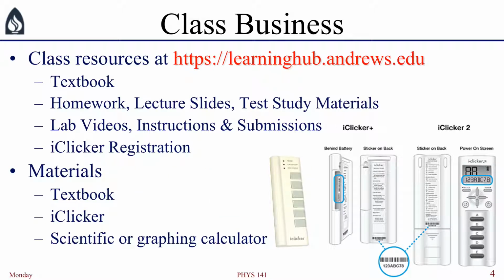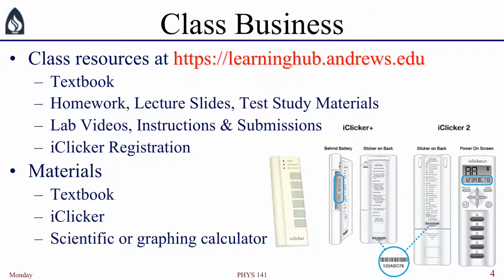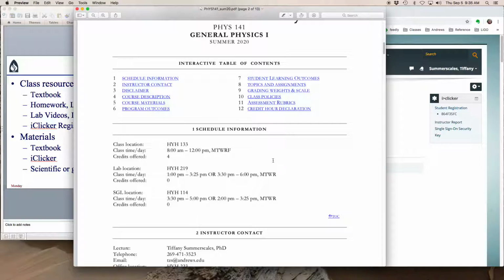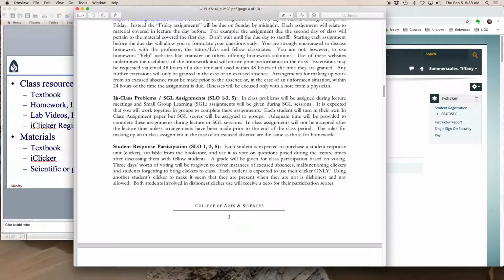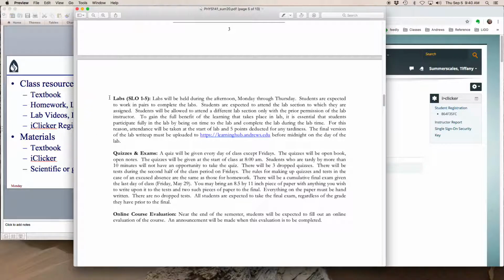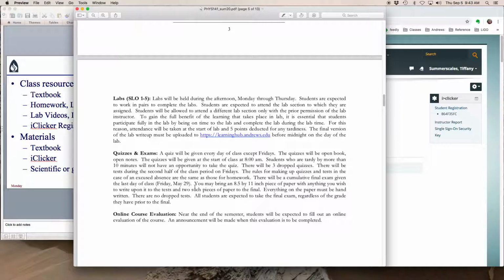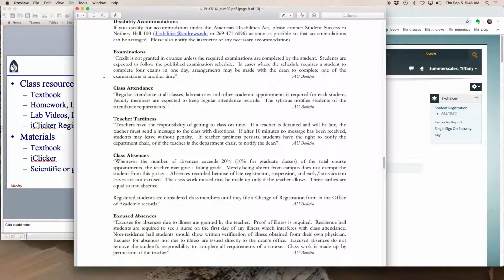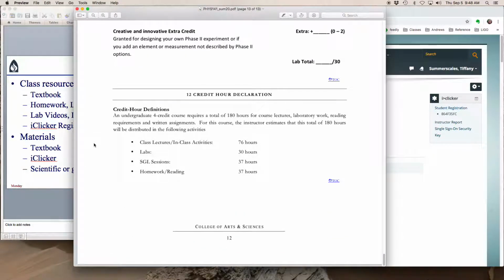PHYS141 Day1 Video1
Course information, syllabus and materials